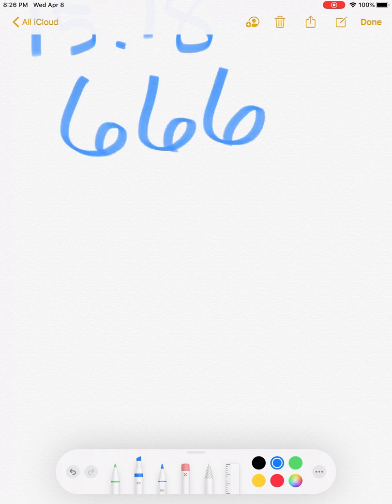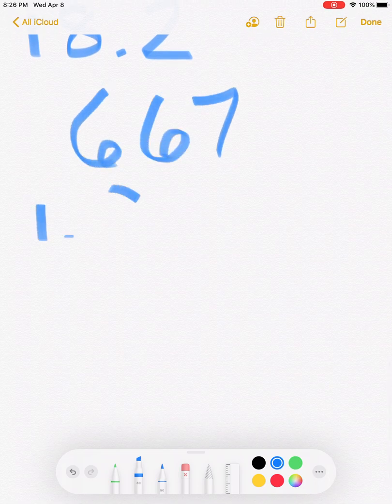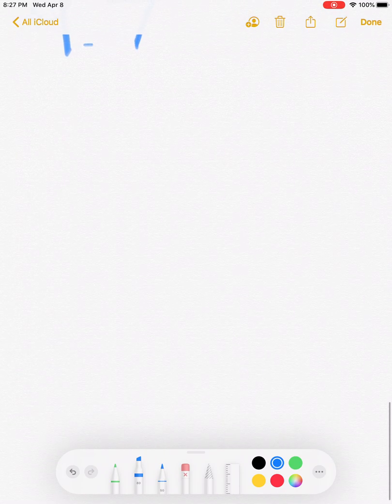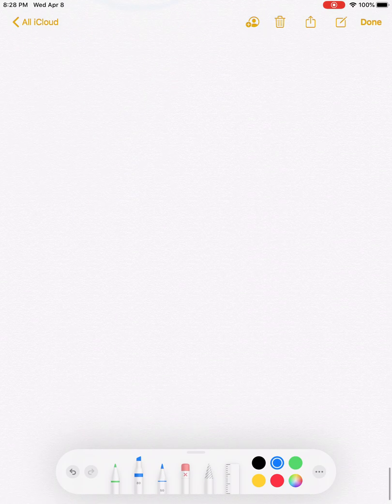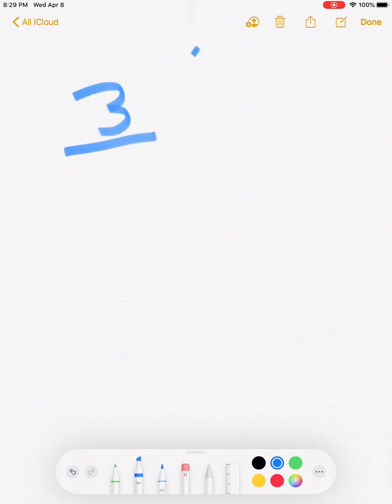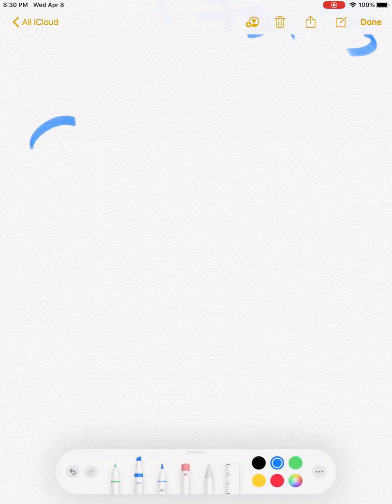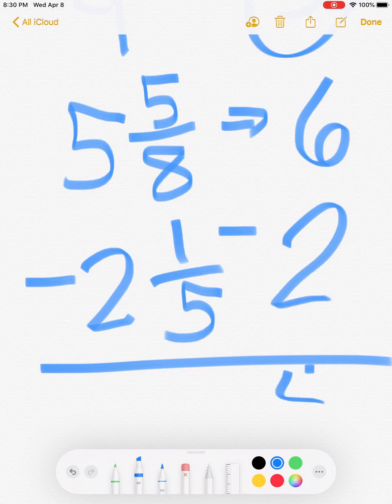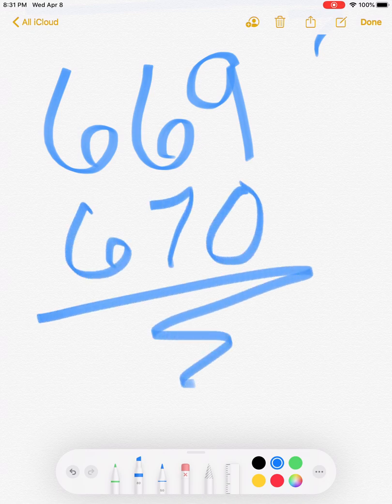Checking and quiz review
Wednesday’s lesson check and quiz review